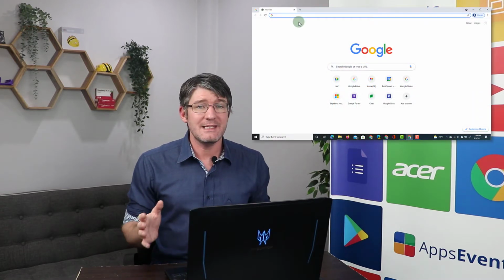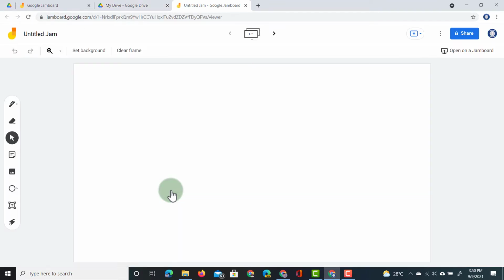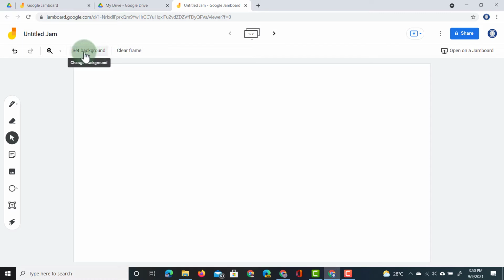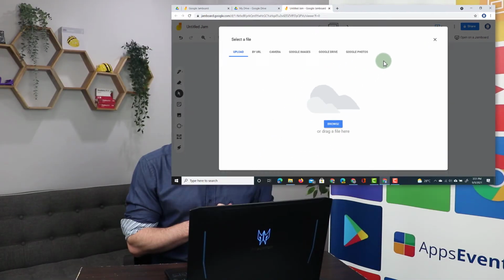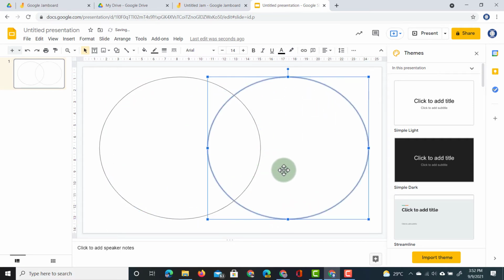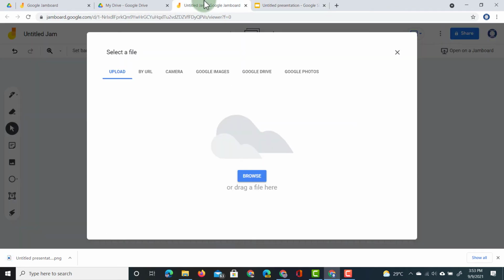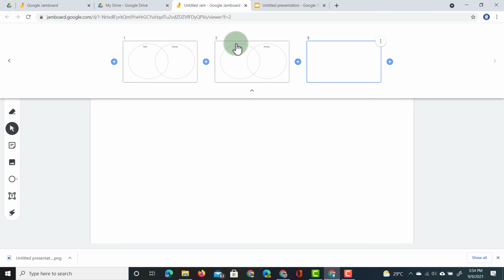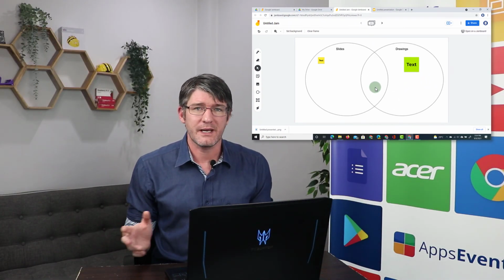Adding a Background to Jamboard | Tips & Tricks Episode 89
Create and add a custom background to your Jamboard for activities. This is a great way of having students collaborate using a Jamboard without having to worry the activity or background is moved or deleted.